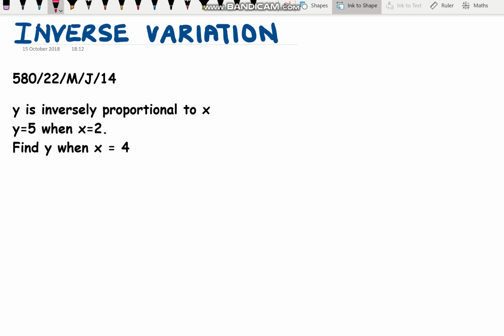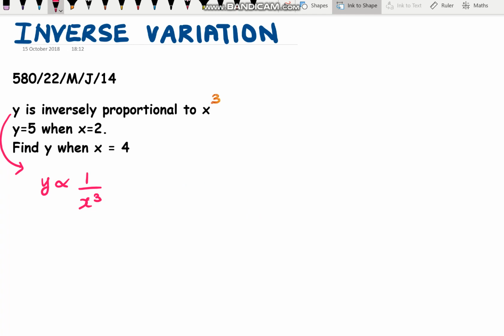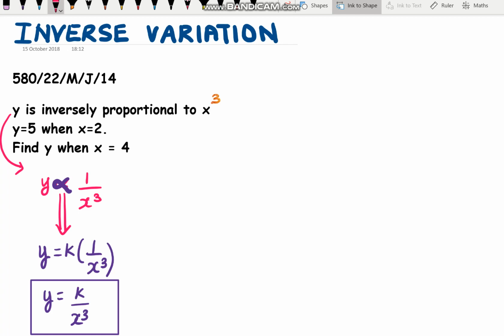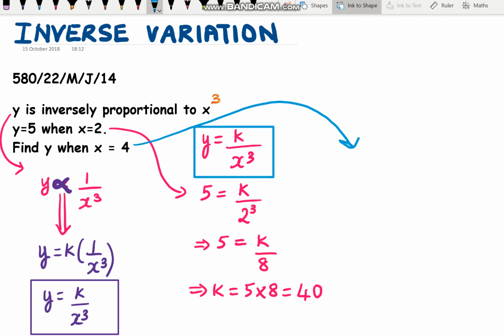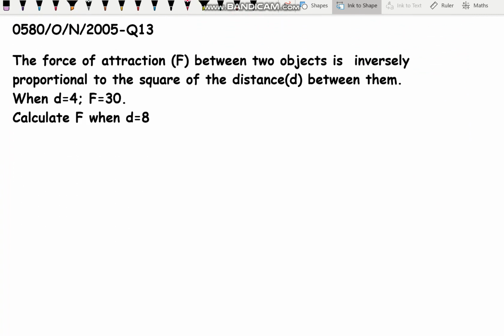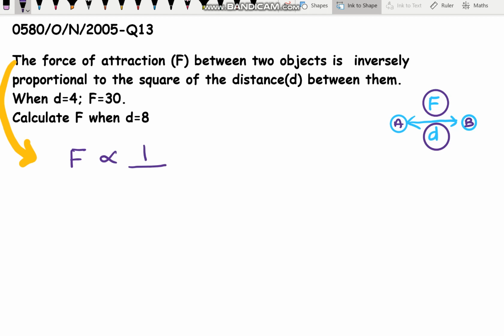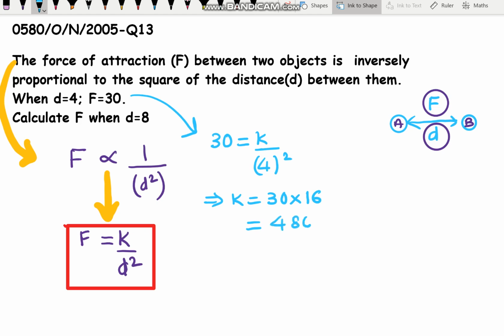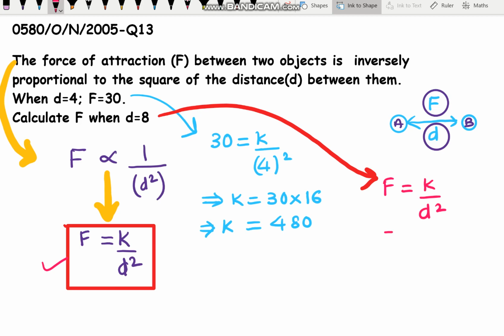Inverse variation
IGCSE Math Past Paper Questions on Inverse Variation